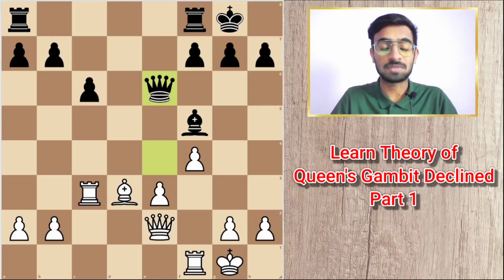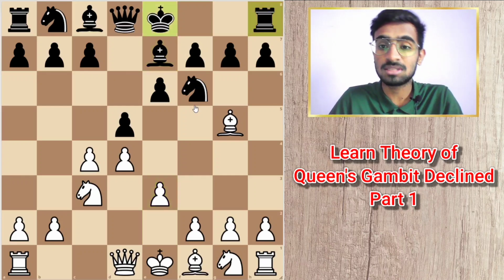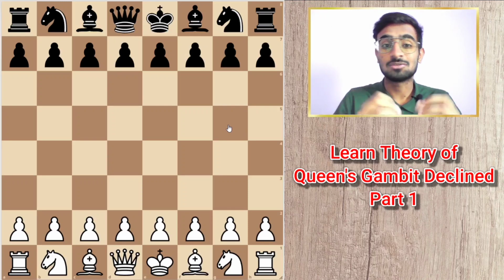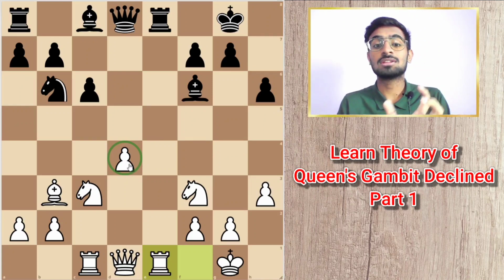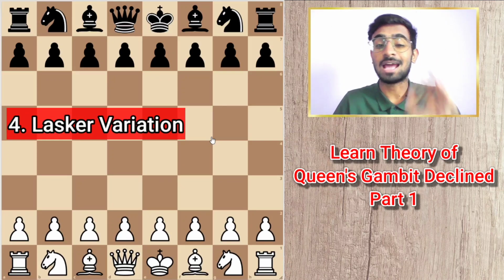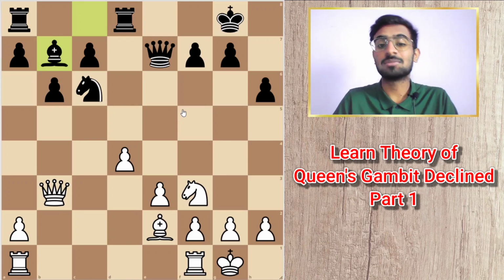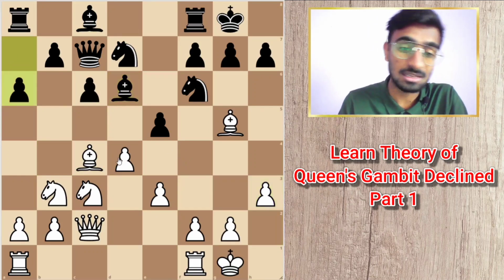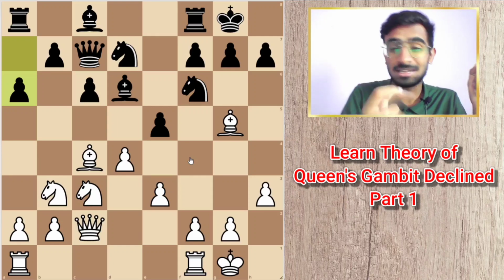Queen's Gambit Declined Opening Theory | How to Play Queen's Gambit Part 1